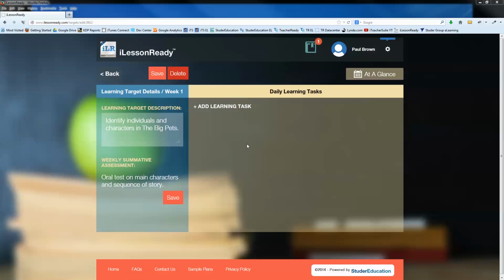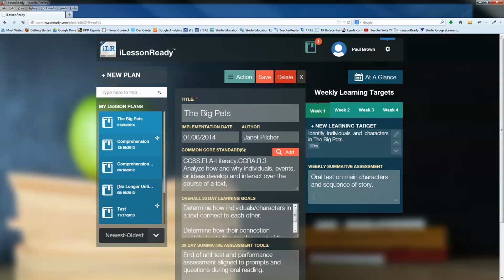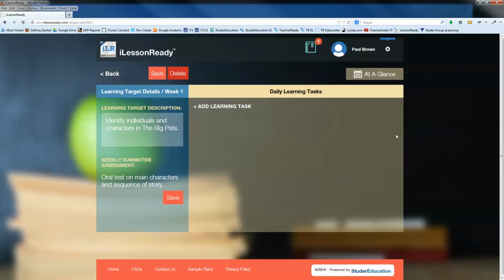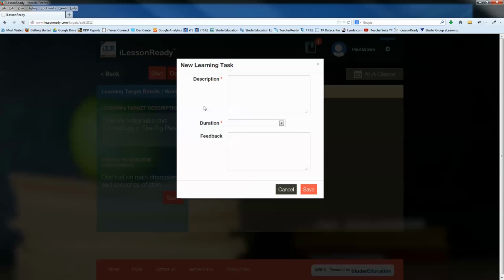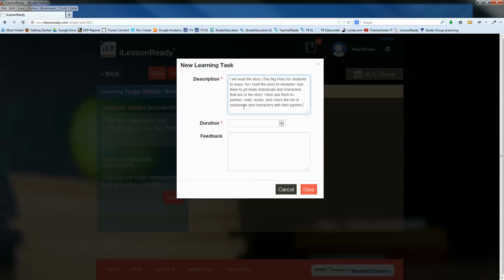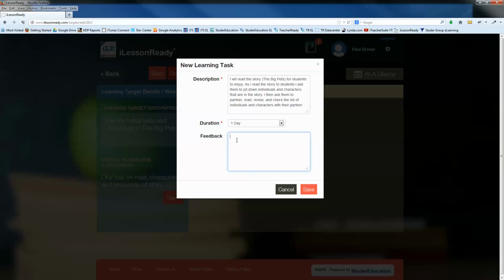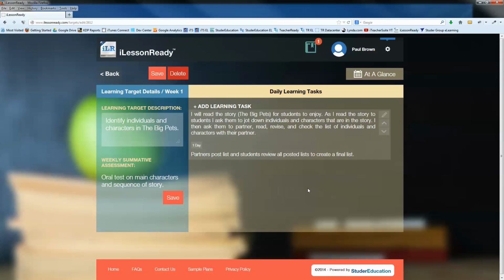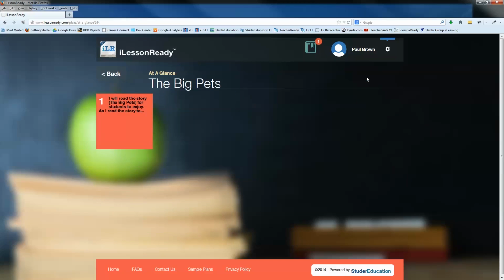iLessonReady Adding a Learning Task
This tutorial shows how to add a Learning Task in a lesson plan using iLessonReady.

Develop lessons that engage students!

iLessonReady™ works on your computer, tablet, and mobile phone so you can create or access your lesson plans anywhere.

And best of all, IT'S FREE!!!